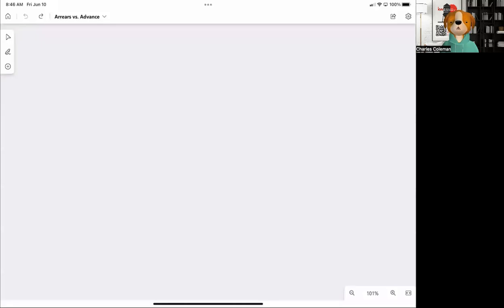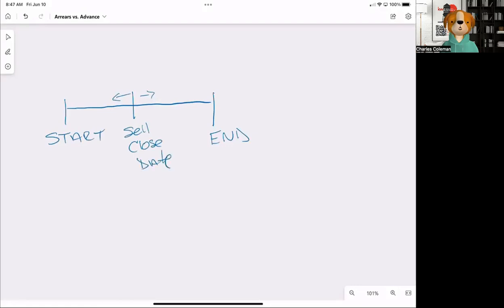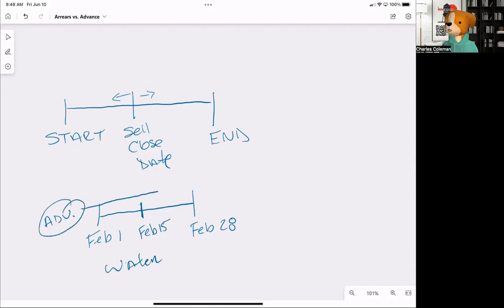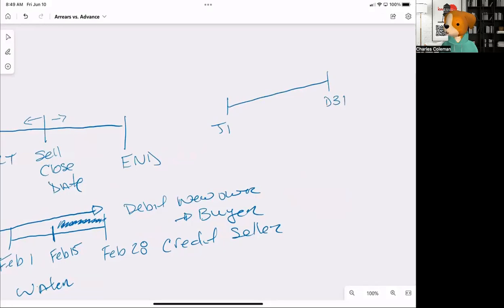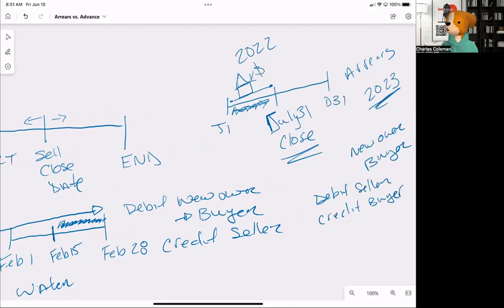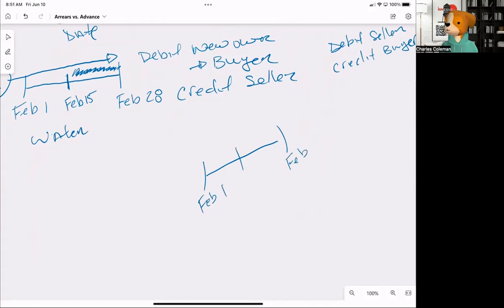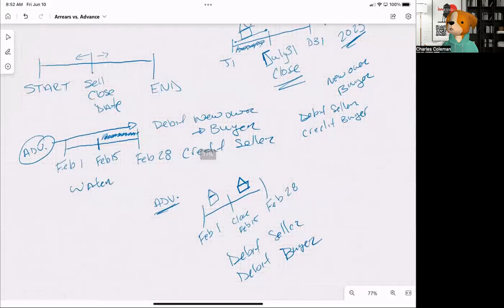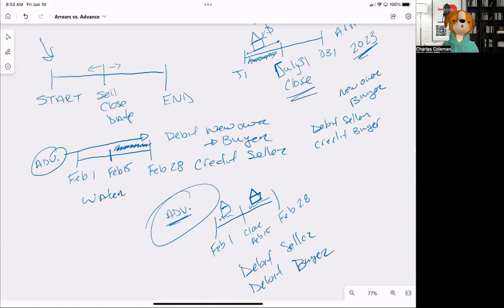Advance vs Arrears - Prorations - Real Estate Math Exam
When working a proration on the Real Estate Exam you need to know when the money was do or is due. This will help you figure out who is getting credited & who is getting debited in the real estate transaction. Check out this video which should help see who owes who (credit & debit).